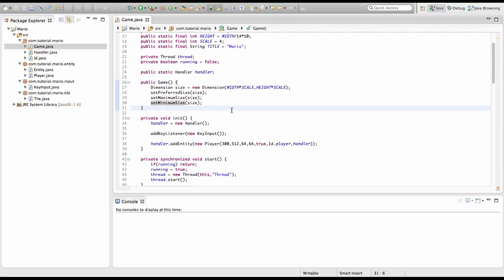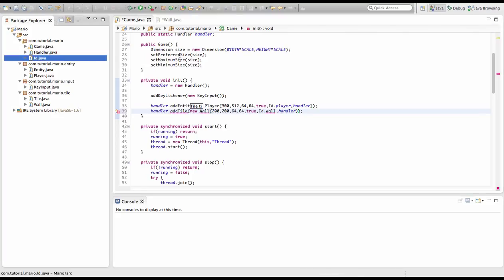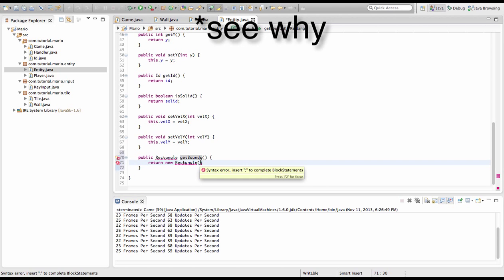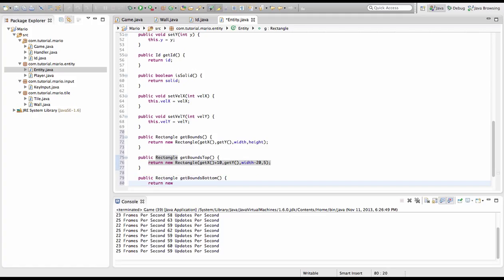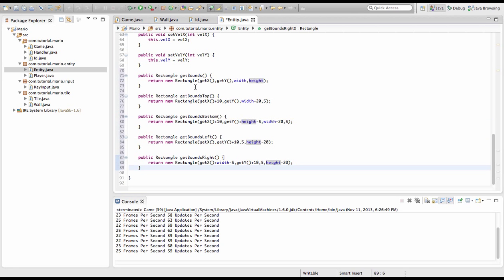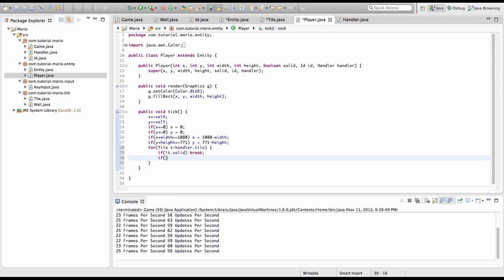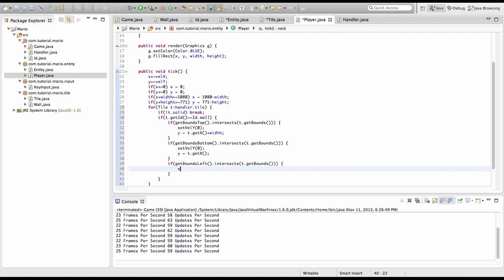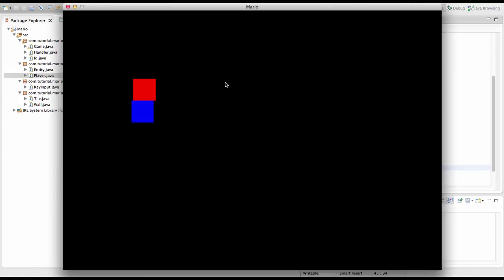"Java Programming Tutorial" | "Super Mario Game" #12 | Collision Detection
Welcome to episode 12 of our mario game in java tutorial. This episode, we create collision boxes, and implement collision detection into our game.